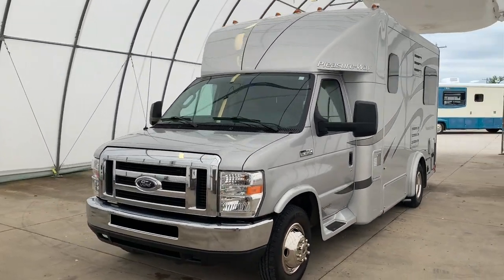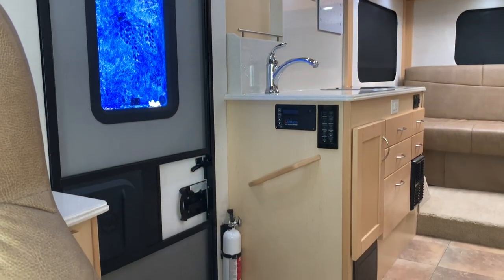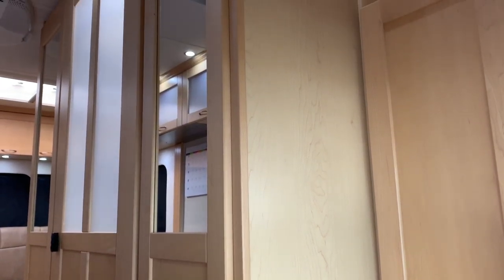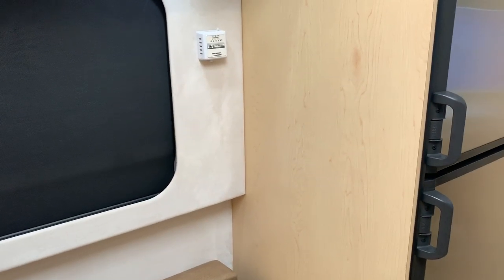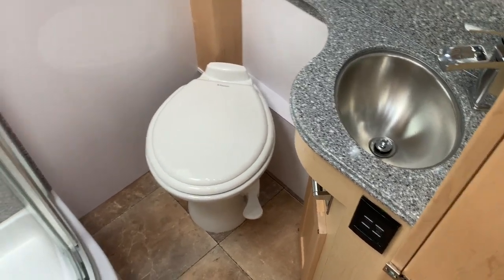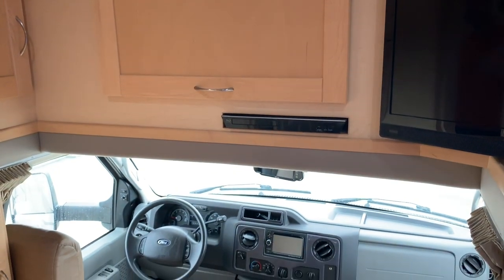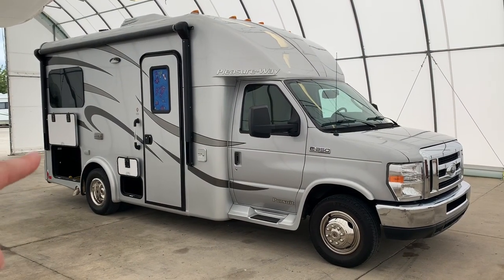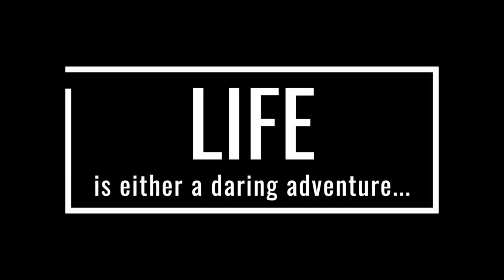2014 Pleasure Way Pursuit Class B Plus Motorhome SOLD SOLD SOLD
This RV has been SOLD -- we are a family owned and operated business since 1976 specializing in small motorhomes -- check out our current inventory or in our current inventory playlist here on our channel.